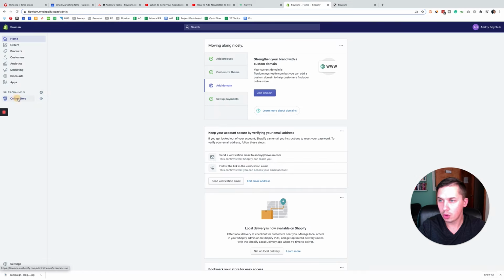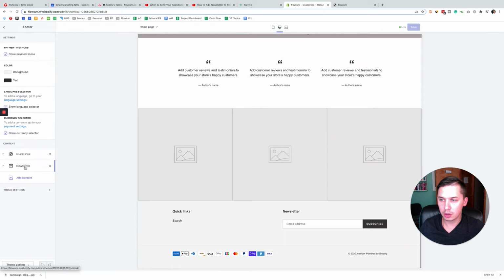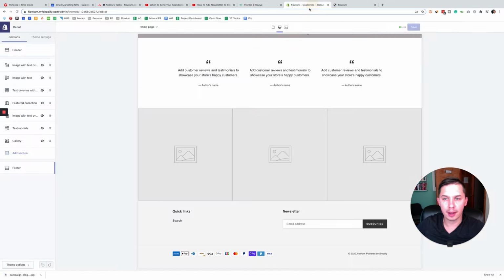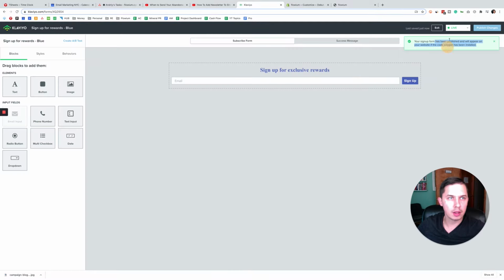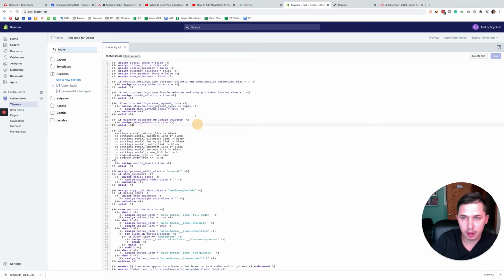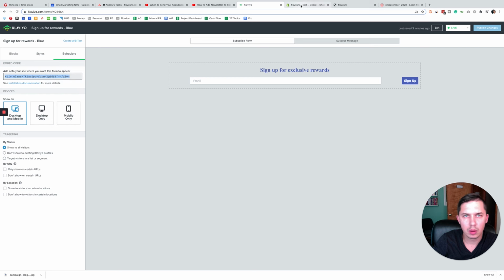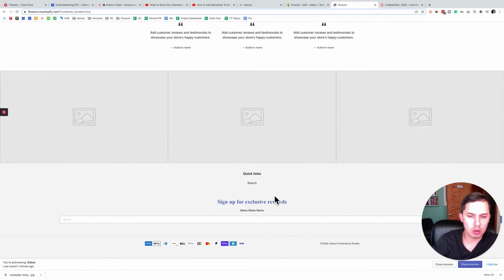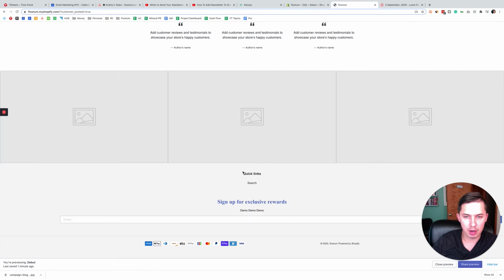How to connect a Klaviyo signup form to your Shopify store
Learn how to connect Klaviyo signup forms to your Shopify store // Sign up forms are an easy but sure way to collect your prospects’ emails. In this video, you’ll learn how to connect Klaviyo opt-in form to the Shopify footer form.

Use this tutorial to connect a signup form in the footer and anywhere else on your website.

TIMESTAMPS:

0:00 - How to connect Klaviyo signup form to Shopify store
1:54 - How to customize the signup form
3:05 - If you want to use the Klaviyo signup form in the footer of your store